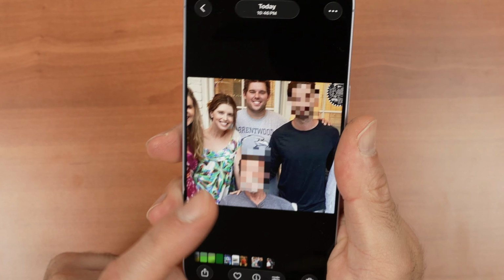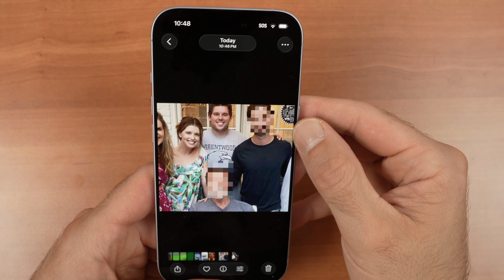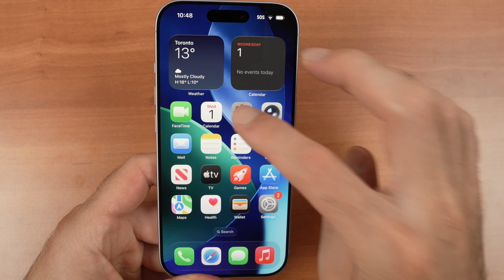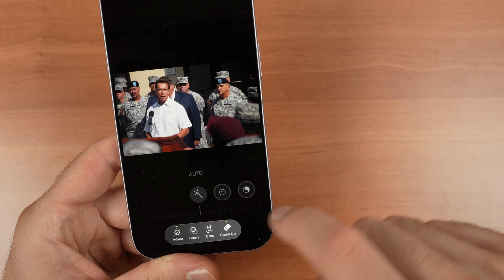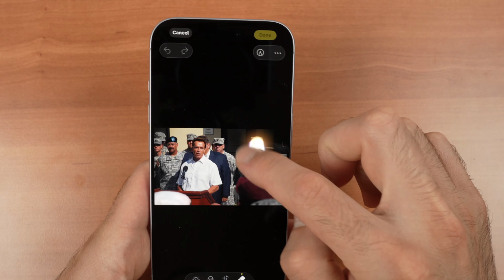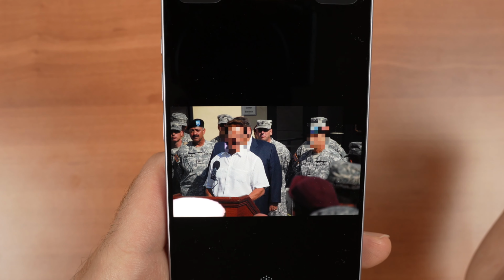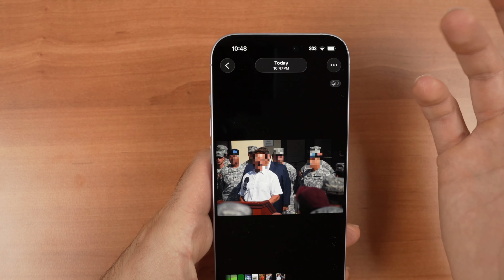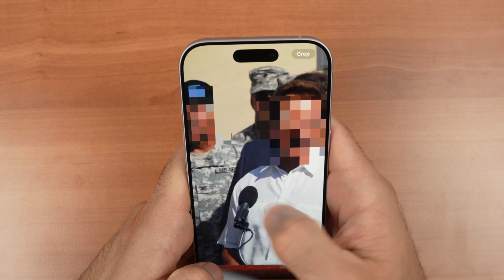iPhone 17 - Pro - Air : How to Blur Faces In Your Pictures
Here is how to blur faces in the pictures of your camera roll. Works with iPhone 17 / Pro - Air